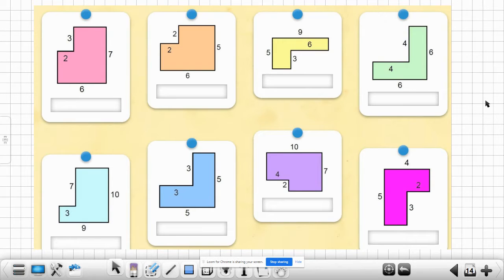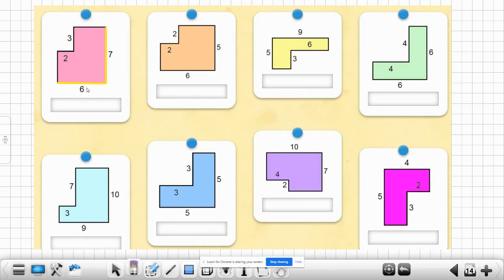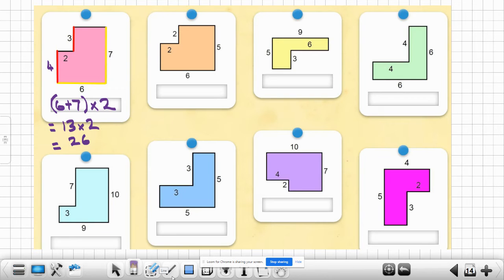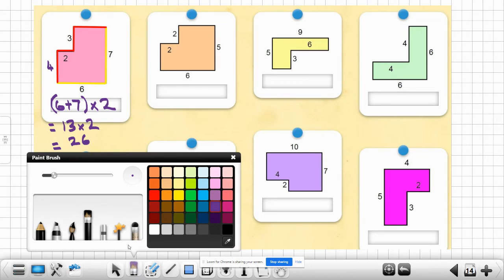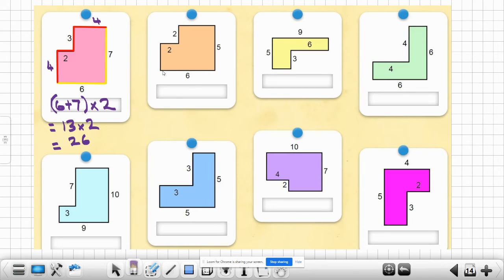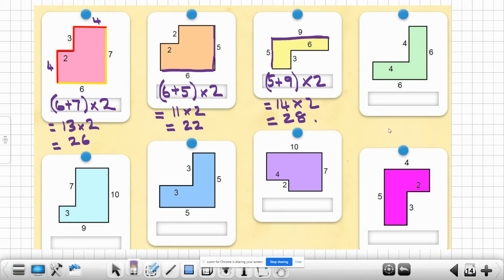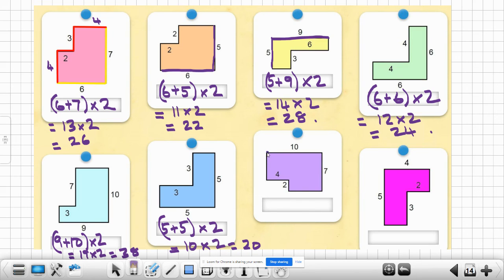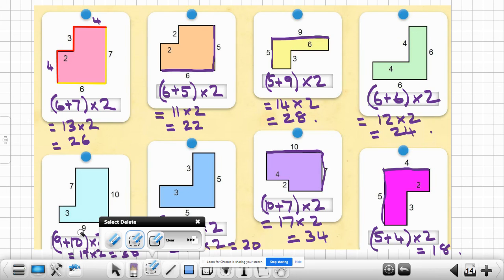How to find the perimeter of more unusual shapes